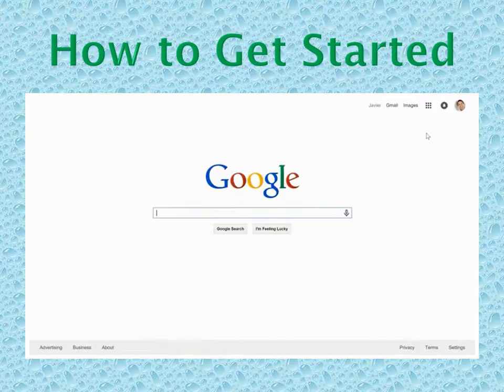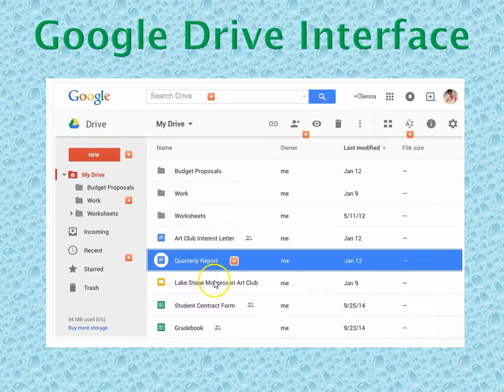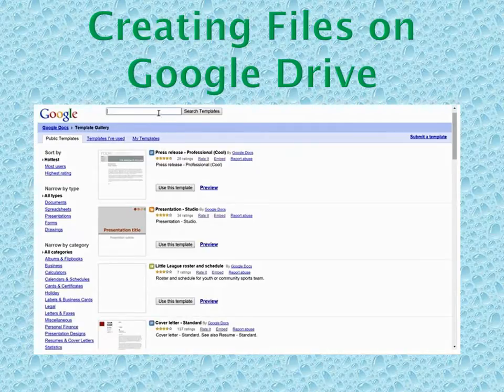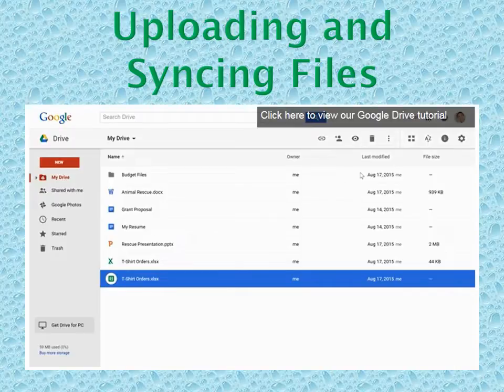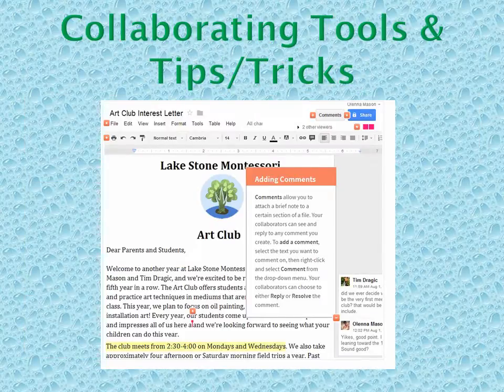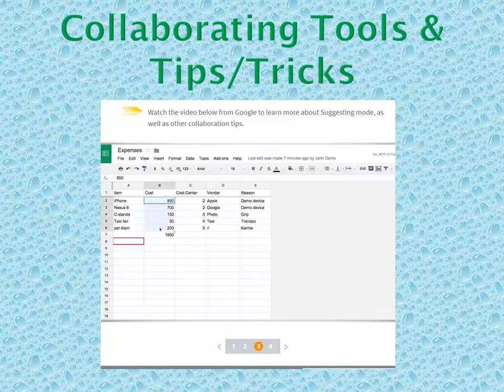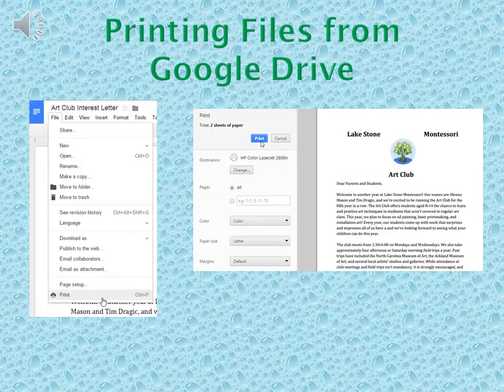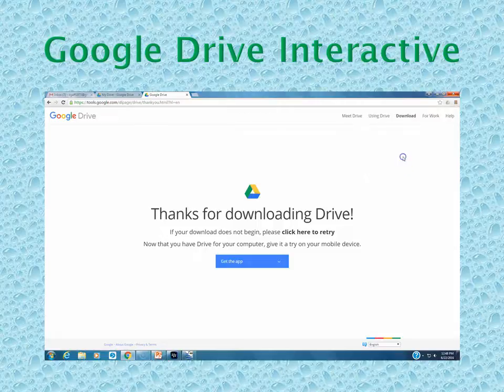Getting started with google drive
Take this class to learn more about what Google Drive is and how you can benefit from it.